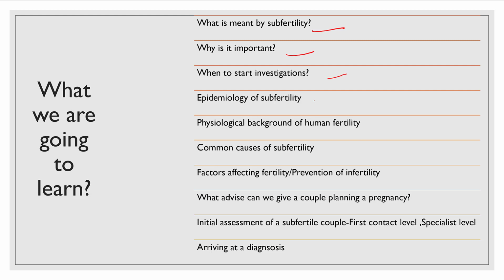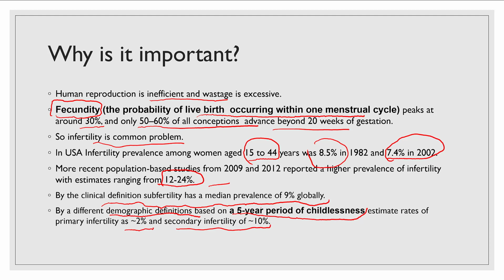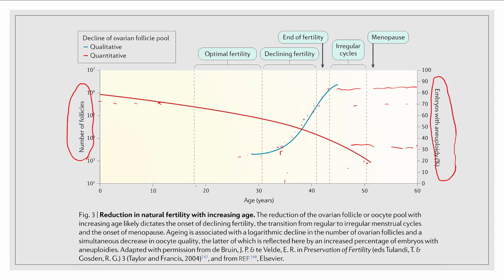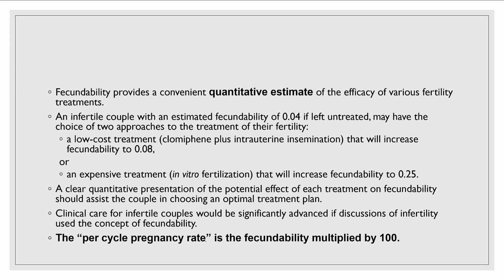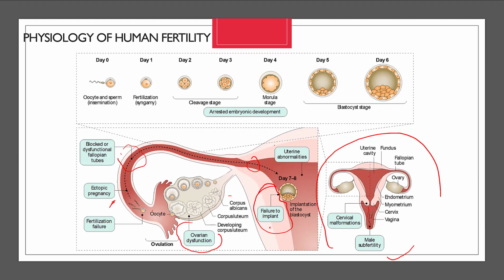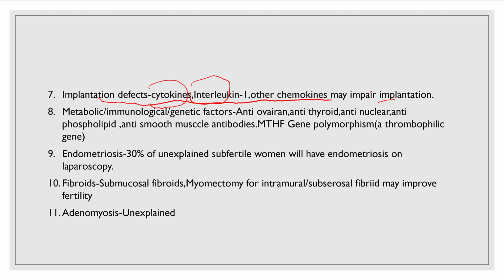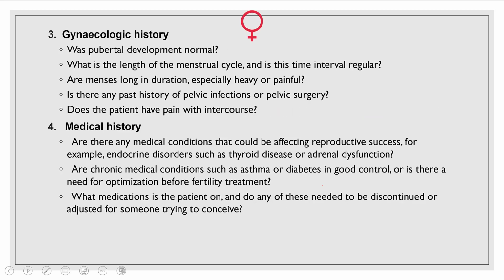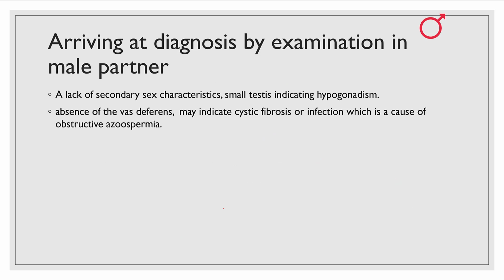Subfertility Lecture 1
Introduction to Subfertility for medical students and doctors.